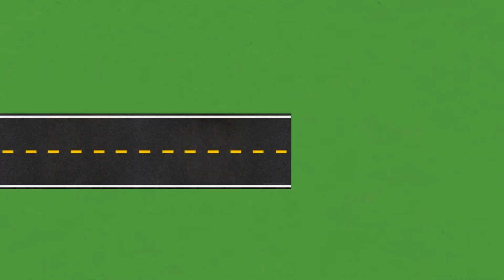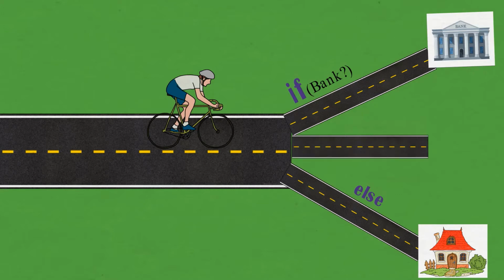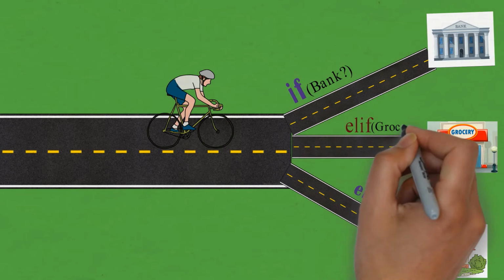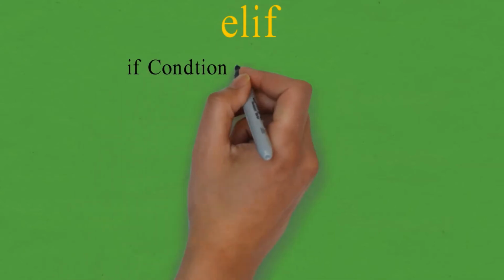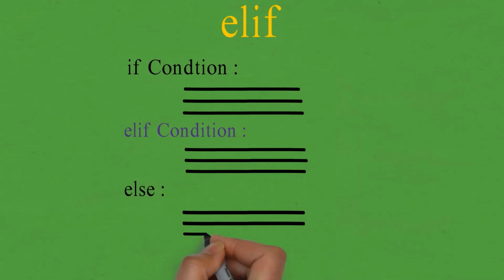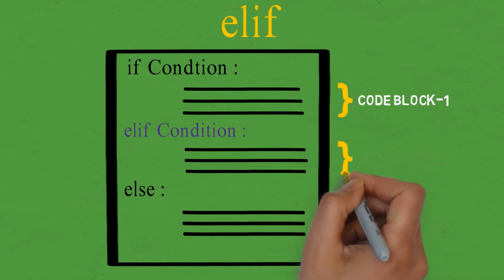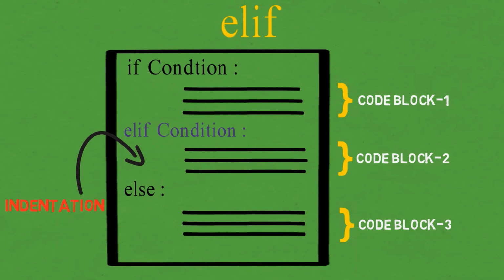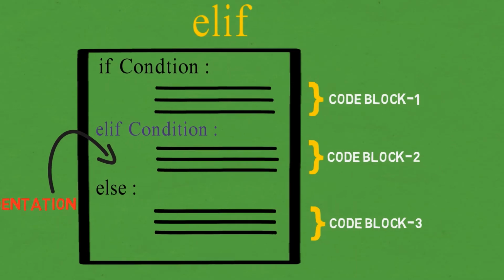#19 elif theory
Now it is time to understand the concept of elif